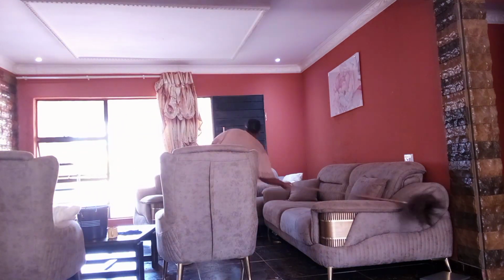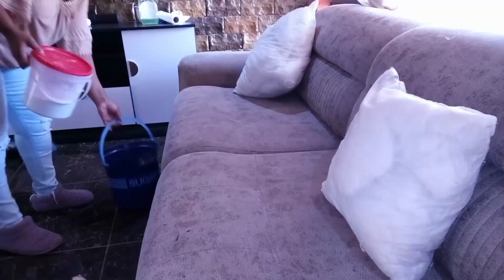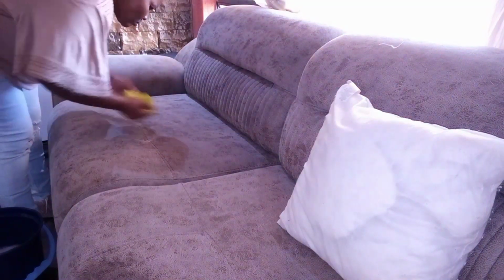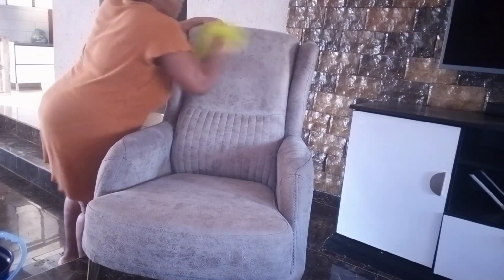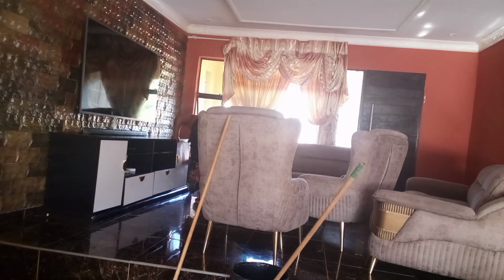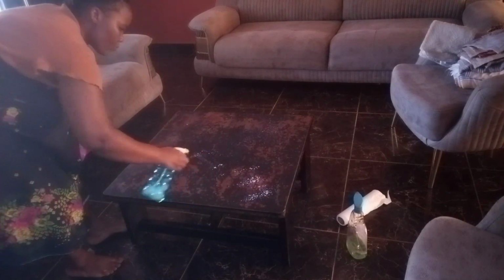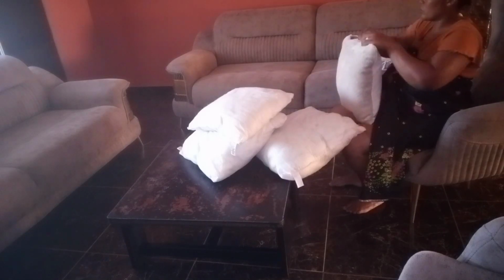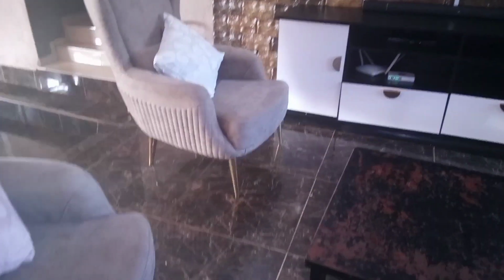CLEAN WITH ME/LIVING ROOM DEEP CLEANING ROUTINE /sahm/home making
hello and welcome into another video thank you for being here ♥️
today I'm sharing with you deep cleaning my living room
shalom 🙏